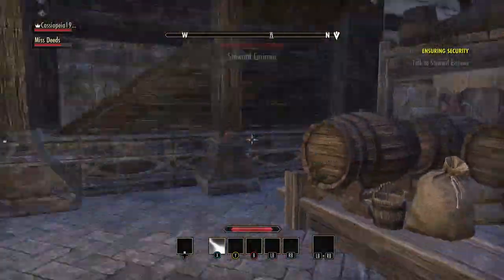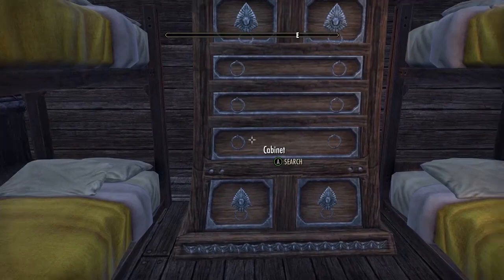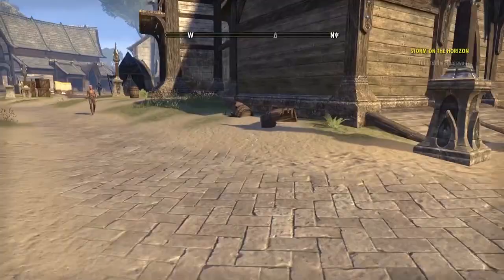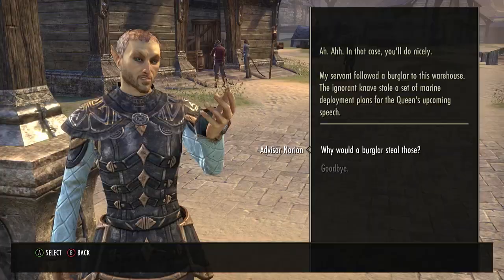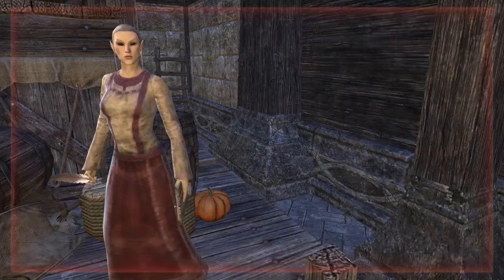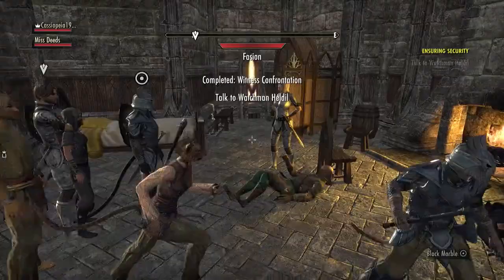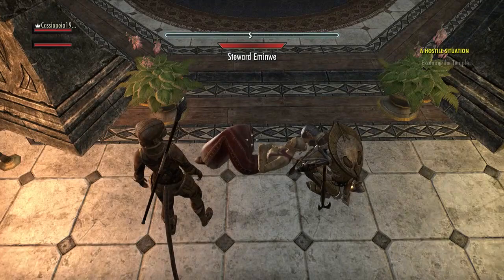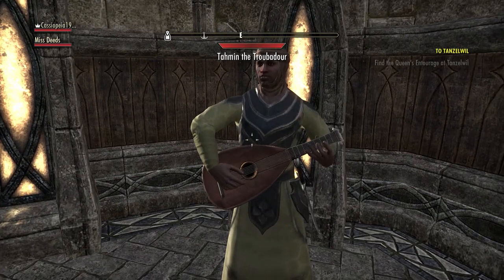The Elder Scrolls Online Xbox One Gameplay - Let's Play Tamriel Unlimited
Xbox One gameplay from The Elder Scrolls Online Tamriel Edition's console beta, in which Jane's lowbie khajiit sorcerer defeats the Child of Bones, escapes Coldharbour with the Prophet, and wrecks a plot against Queen Ayrenn. Point your eyeballs at this Elder Scrolls Xbox One gameplay from the beta and see for yourself how it stacks up against the original game on PC.

The Elder Scrolls Online Tamriel Unlimited will launch on release date 9 June 2015. There will be no subscription fee for playing.